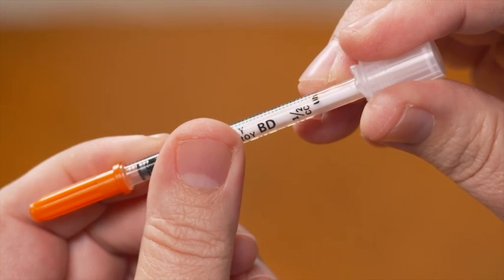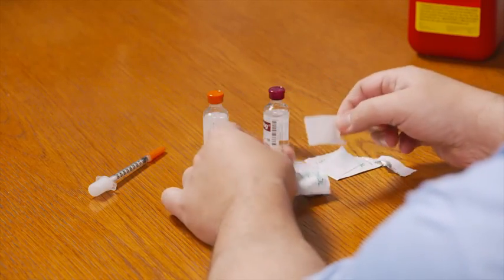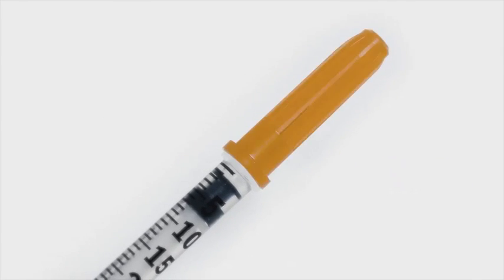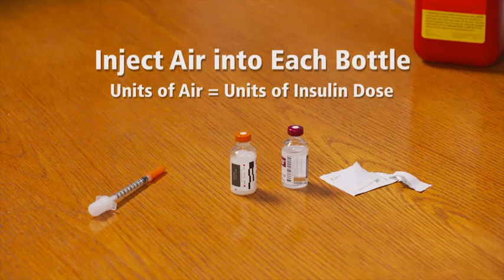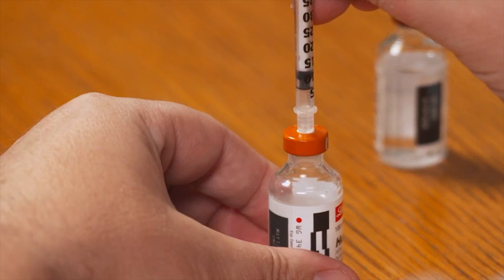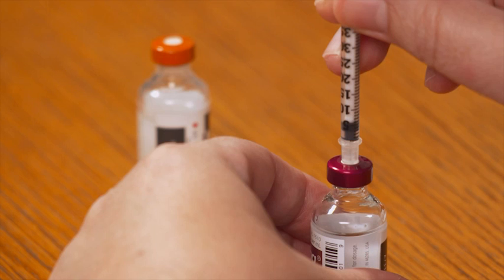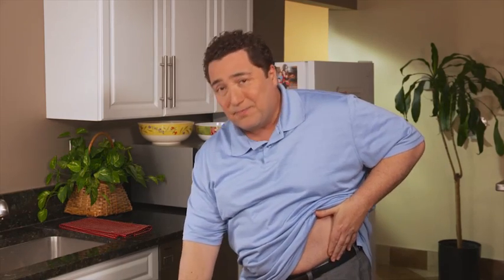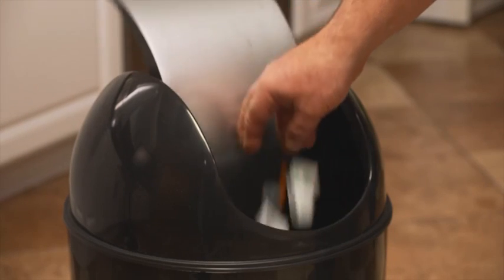Diabetes Care: How to Mix and Inject Insulin with a Syringe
Proper insulin injection technique can help to ensure better glucose control which is critical in managing diabetes today and over the long term. This video covers the basics of mixing and injecting insulin with a syringe.

BD: Helping all people live healthy lives.